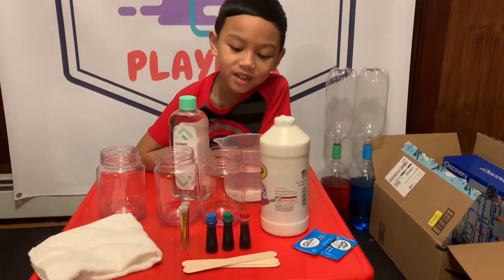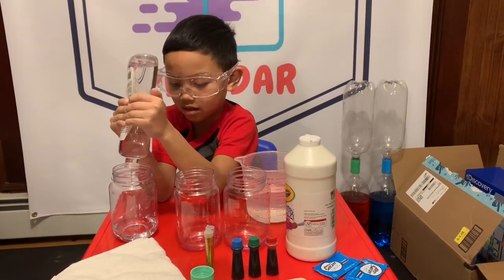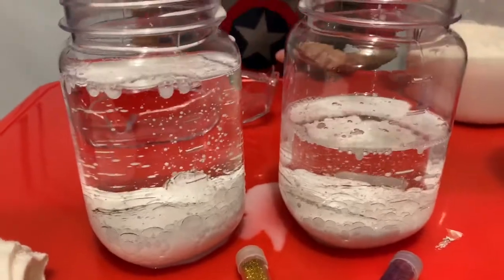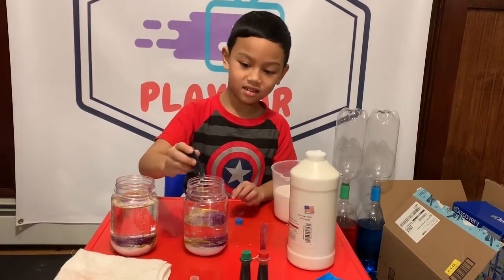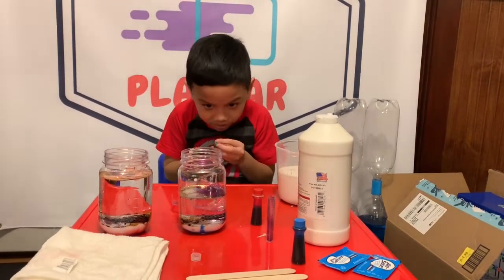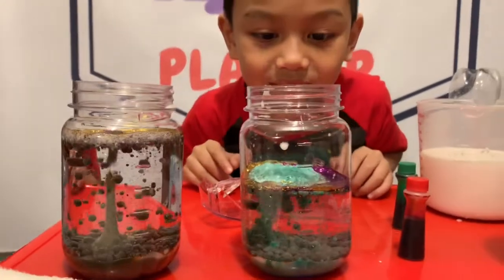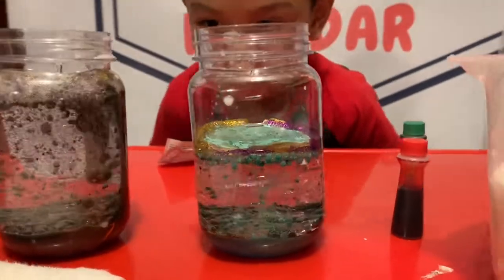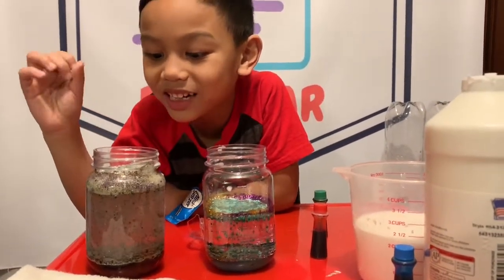DIY Science Experiment At Home | Snowstorm in a Jar | Kids Science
Darien does an awesome DIY science experiment ! Have you ever made a snowstorm !?

What you’ll need:
Jar
Baby oil
White paint
Glitter
Food coloring
Warm water
Measuring cup or separate jar
Sticks to stir
Alka-seltzer

Very simple and easy experiment with awesome results!